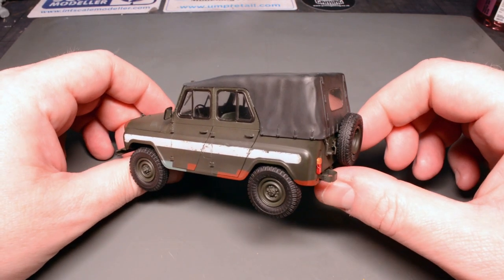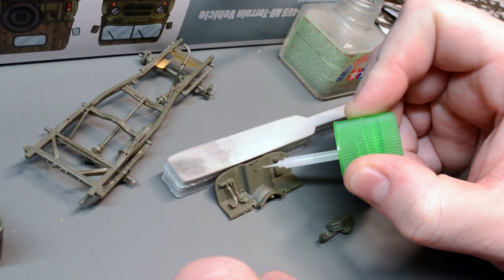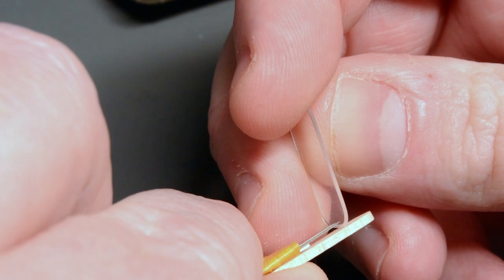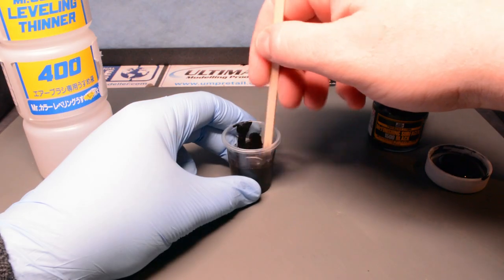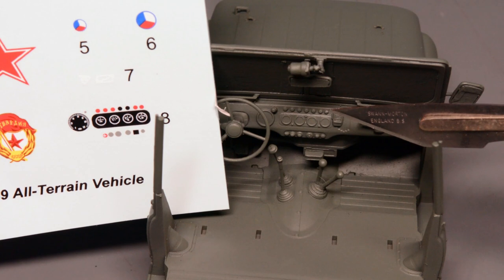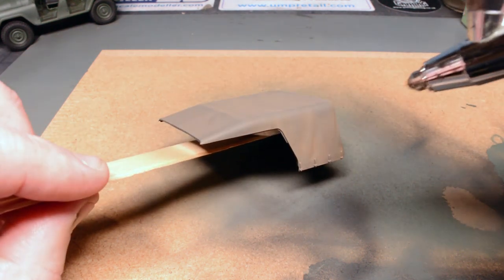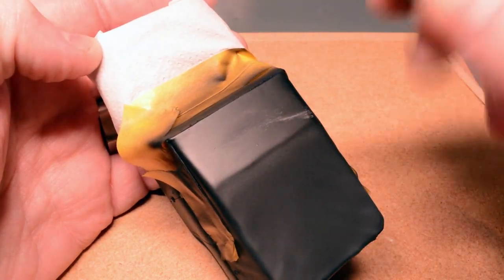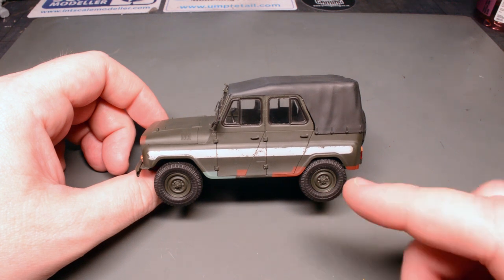PUBG - Battlegrounds Model Diorama Part 1 - UAZ 469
Part 1 of making a model Playerunknown's Battlegrounds PUBG diorama, in which I build and paint the Trumpeter UAZ 469 soviet all terrain vehicle, then prime and airbrush in the base colours.

In part 2 I will do the weathering and the figures and in part 3 the buildings and groundwork

At the time of uploading this my channel is demonetized - I turned it all off, so hopefully you can enjoy ad free viewing.  If you do get ads, they're from youtube itself and not me !

Jon
SMM